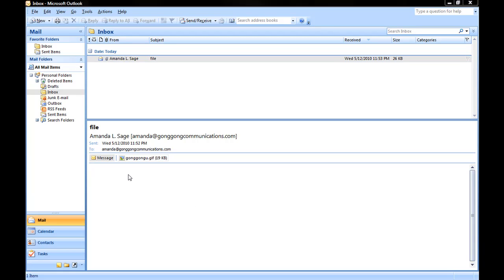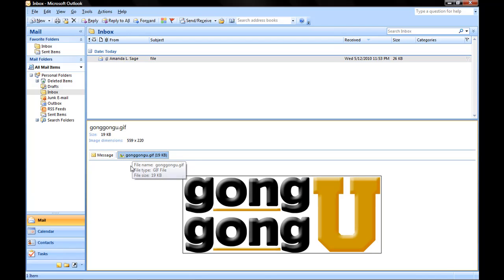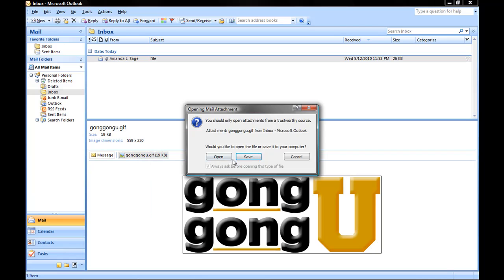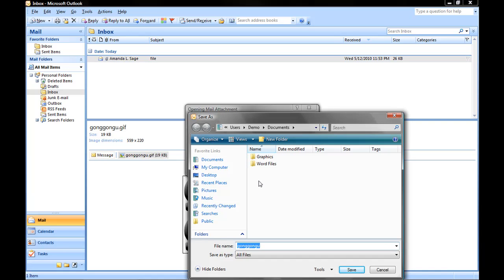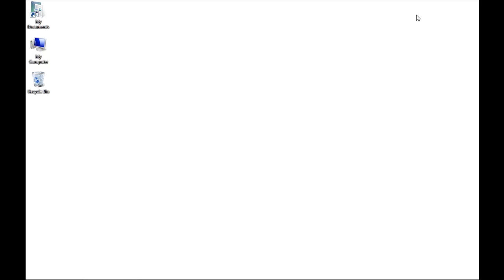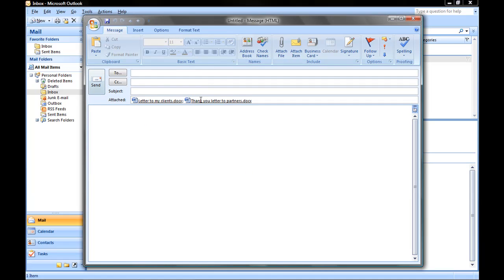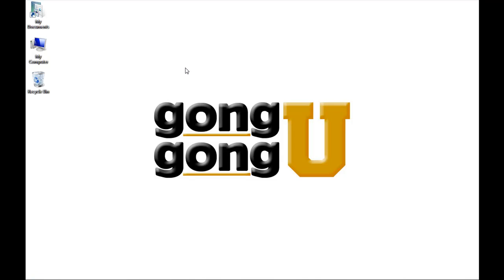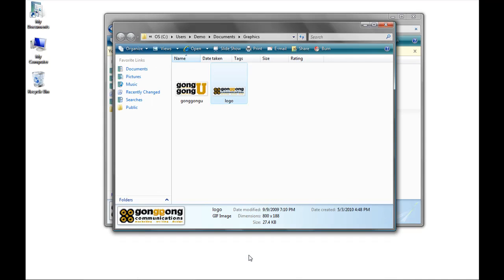Searching for Files in Windows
How to search for and find files in Windows folders.